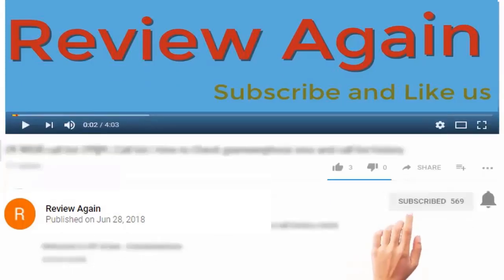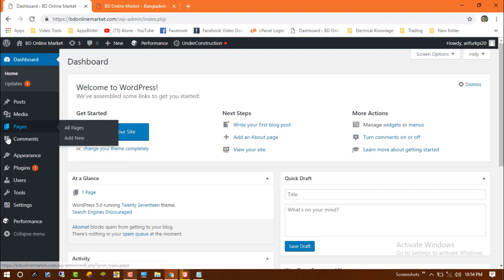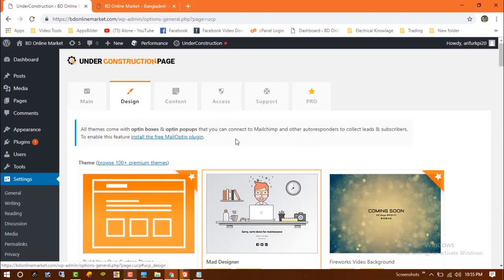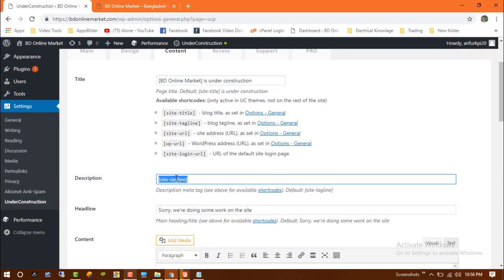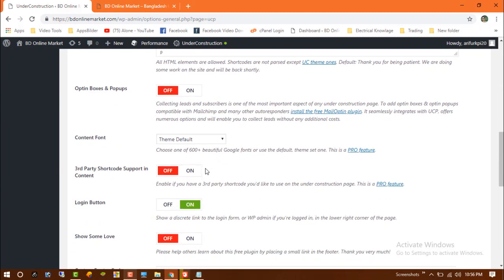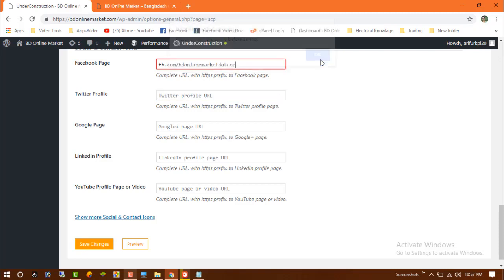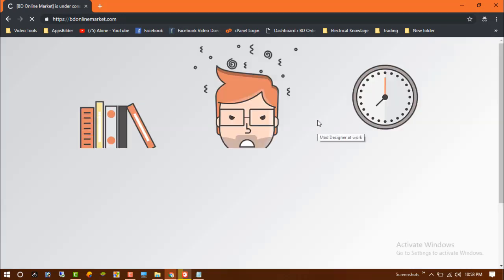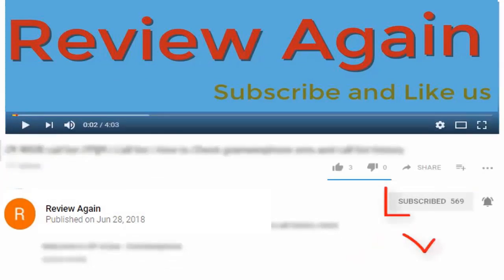How to Active Site Under Construction theme Your Site 2019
How do I put my wordpress site under construction?
Follow the usual routine;
Open WordPress admin, go to Plugins, click Add New.
Enter “under construction page” in search and hit Enter.
Plugin will show up as the first on the list, click “Install Now”
Activate & open plugin's settings page located under the Settings menu

"website under construction banner"
"coming soon text sample"
"website coming soon quotes"
"html coming soon page generator"
"graphic design coming soon page"
"website under construction gif"
"mobile friendly coming soon page"
"new website coming soon announcement"
"bootstrap 4 coming soon page"
"under construction page wordpress"
"free coming soon wordpress theme"
"launch page template"
"website under construction message text"
"website under construction error"
"coming soon ux"
"website under maintenance message"
"website under construction image"
"cpanel under construction page"
"how to view dns cache on android"
"under construction page html code"
"website coming soon message"
"website under maintenance message template"
"wordpress holding page while developing"
"under construction page"
"wordpress under construction theme"
"under construction wordpress"
"under construction page"
"under construction meaning"
"best under construction wordpress plugin"
"wordpress under construction mode"
"blog under construction"
"Page navigation"
"wp maintenance mode"
"how to remove under construction page wordpress"
"wordpress coming soon mode"

"Insurance"
"Gas/Electricit"
"Mortgage "
"Attorney"
"Loans"
"Lawyer"
"Conference Call"
"Degree"
"Credit"
"Treatment"
"Software"
"Classes"
"Recovery"
"Trading"
"Rehab"
"Hosting"
"Transfer"
"Cord Blood"
"Claim"
"mesothelioma compensation"
"rehab doctors"
"educational leadership doctoral programs online"
"personal injury attorney cape coral fl"
"accident attorney rancho cucamonga"
"mesothelioma attorney houston"
"truck accident attorney san antonio"
"motorcycle accident attorney orange county"
"auto accident attorney colorado springs"
"accident attorney riverside ca"
"mesothelioma attorney california"
"phoenix accident attorneys"
"louisville accident attorney"
"bitcoin merchant account"
"bitcoin merchant services"
"bitcoin mining cloud computing"
"buy bitcoin australia"
"buy stocks with bitcoin"
"software mining bitcoin"
"bitcoin mining gpu"
"buy stock with bitcoin"
"bitcoin stock chart"
"how to invest in bitcoin stock"
"compare car insurance"
"auto insurance troy mi"
"car insurance comparison quote."
"cars with cheapest insurance rates"